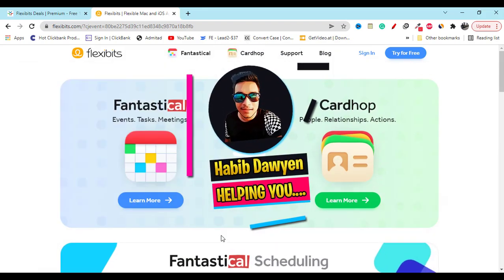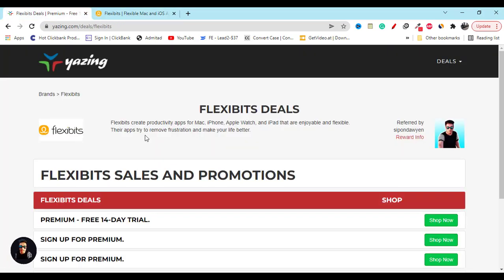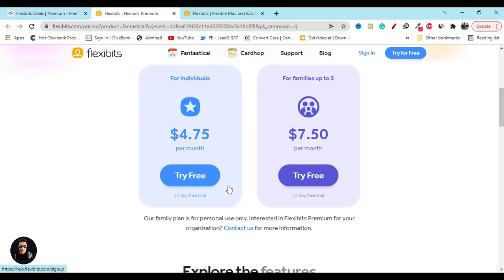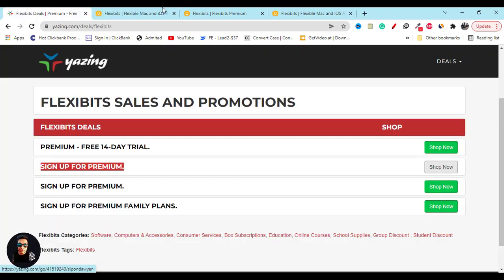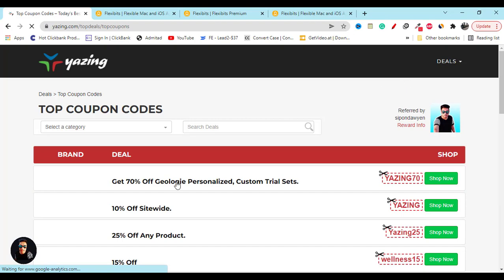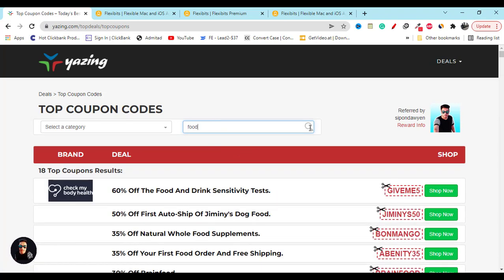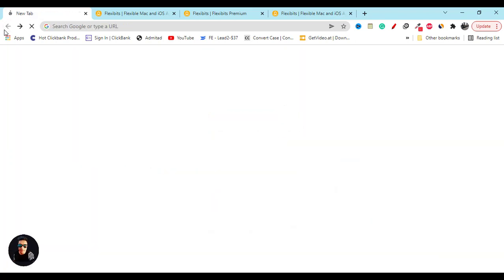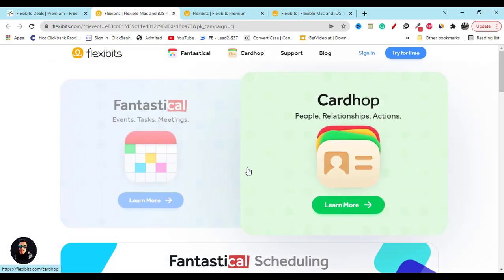Flexibits Coupon Code FREE 14 DAY TRIAL - Flexibits Promo Code Discount HURRy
you will get 14 days free trial